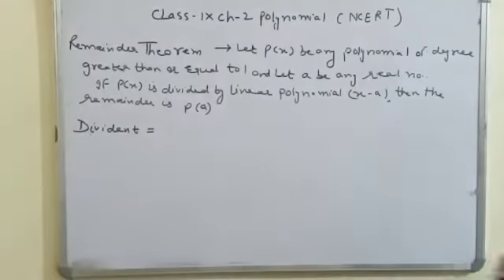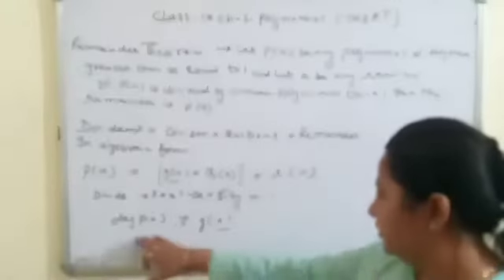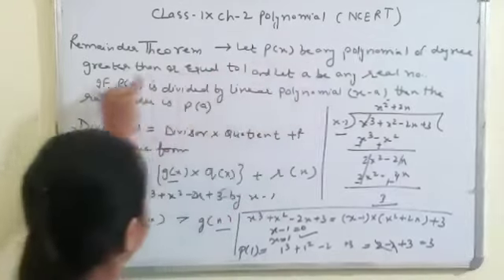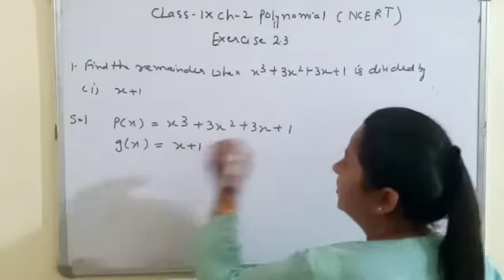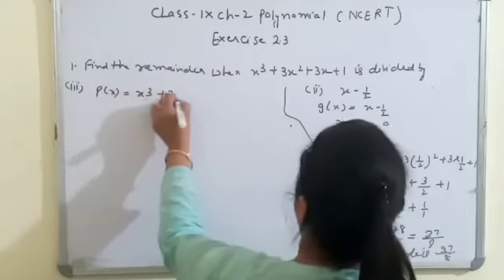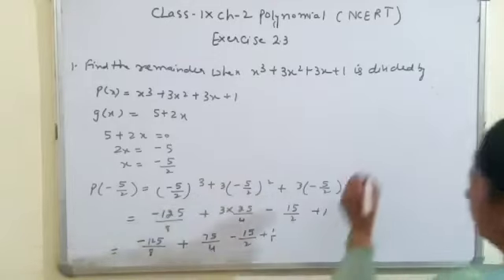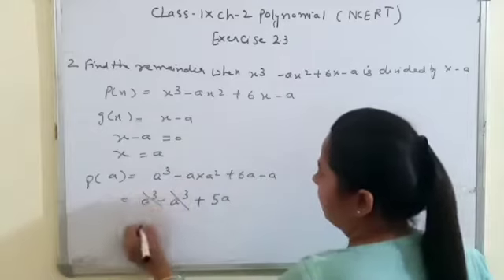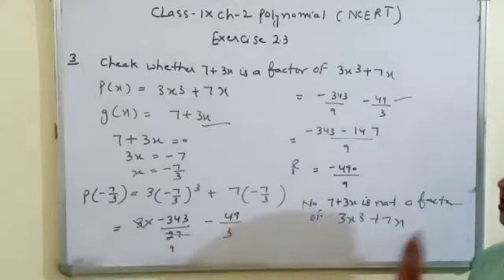Remainder Theorem Ex 2.3 Class 9 NCERT